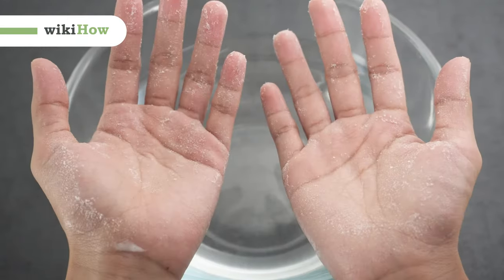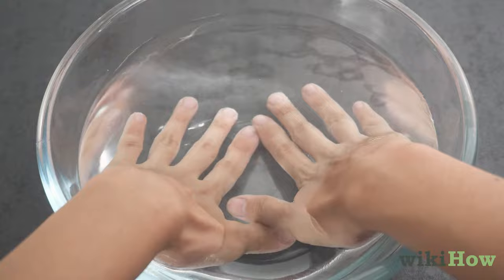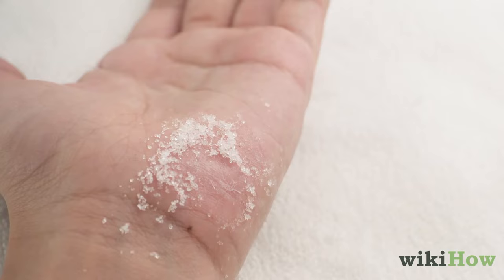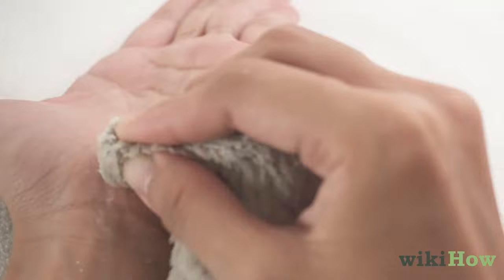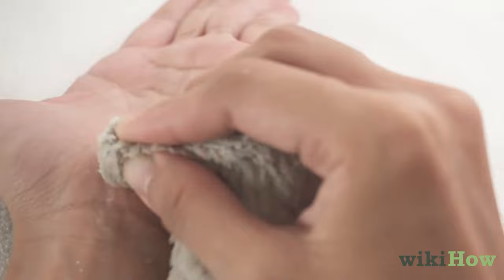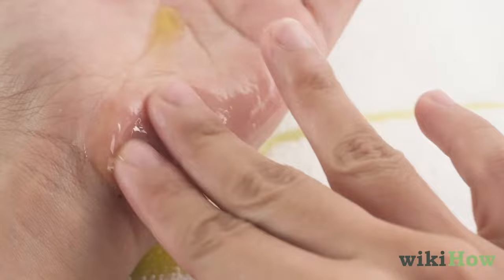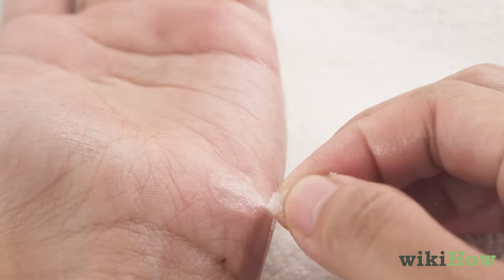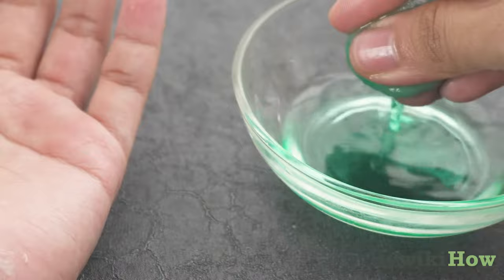How to Get Glue off Your Hands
Learn How to Get Glue off Your Hands with this guide from wikiHow